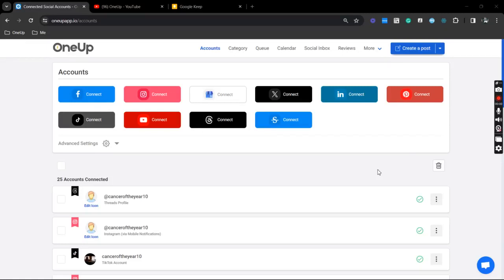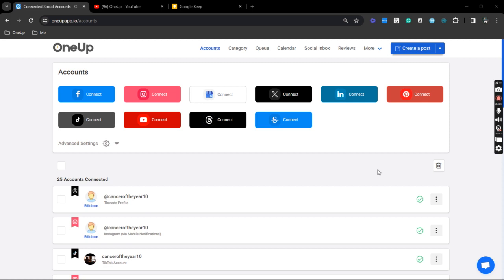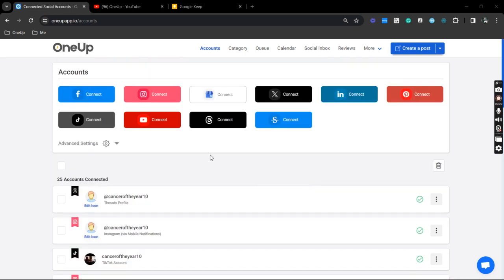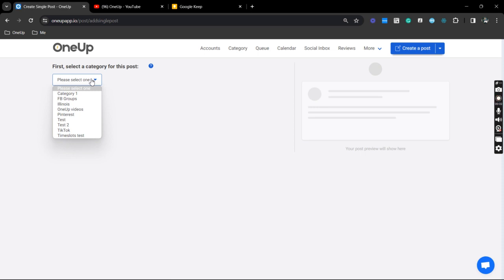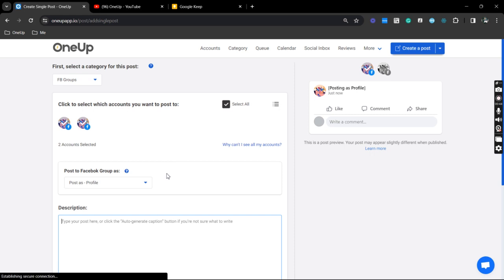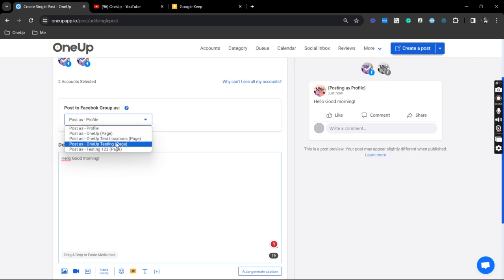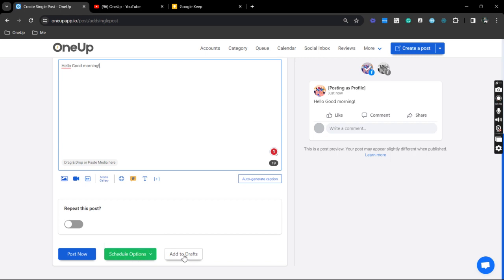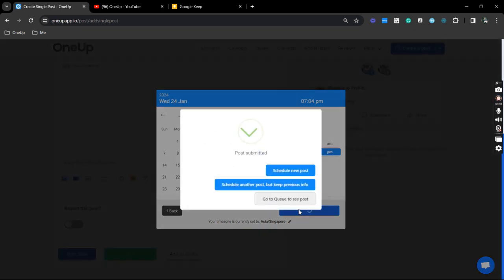How to Schedule Posts to Multiple Facebook Groups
📢 Calling all social media managers and content creators! 🙌 Say goodbye to the hassle of manually posting to multiple Facebook groups. 🙅‍♀️ With OneUp, you can easily create and schedule posts to different FB groups all in one platform. ⏰ Save time and effort while still reaching your target audience. 💻📱 Check out OneUp now and see the convenience for yourself!